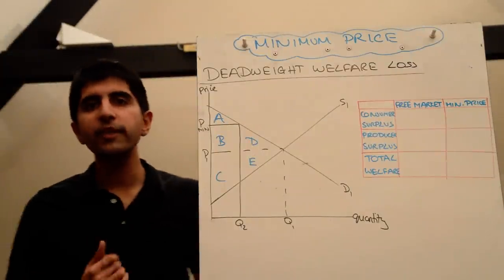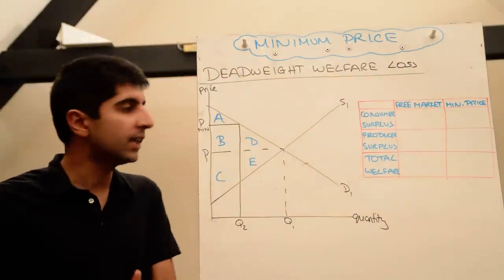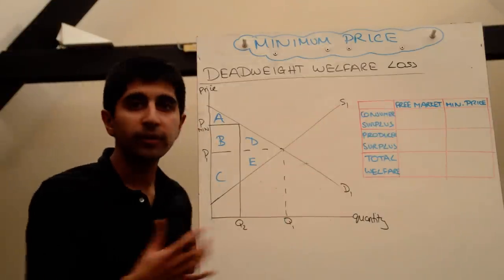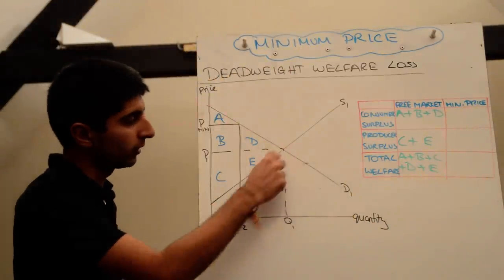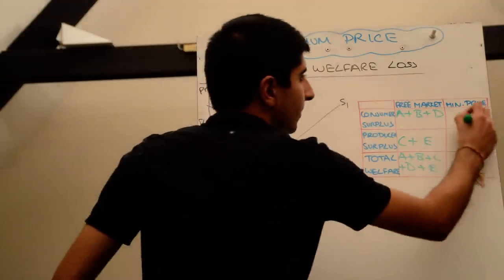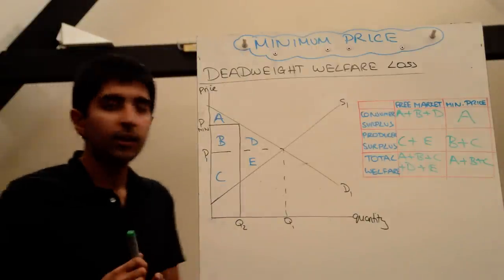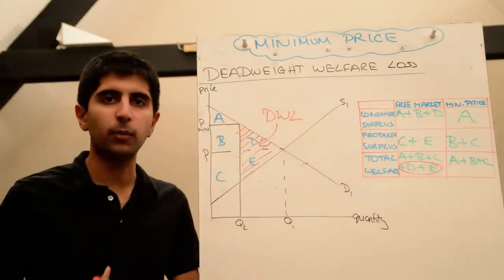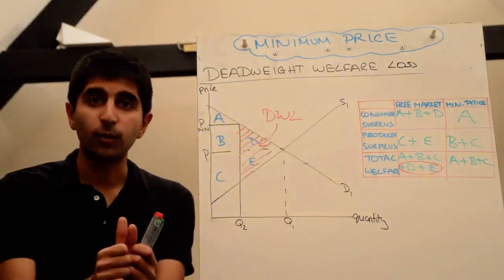Y1/IB 31) Minimum Price and Deadweight Welfare Loss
IB 31) Minimum Price and Deadweight Welfare Loss - How does a minimum price impose a deadweight welfare loss on society? This video explains all